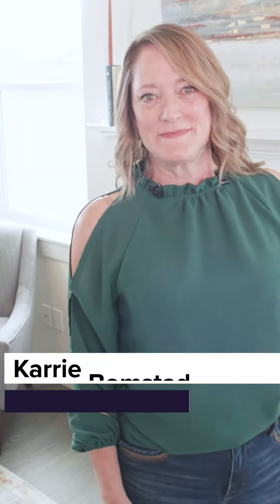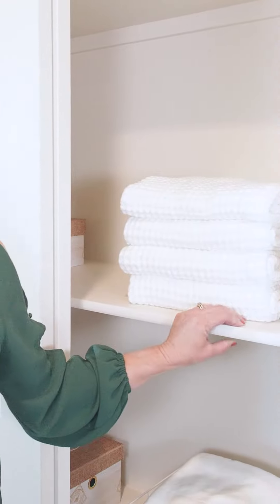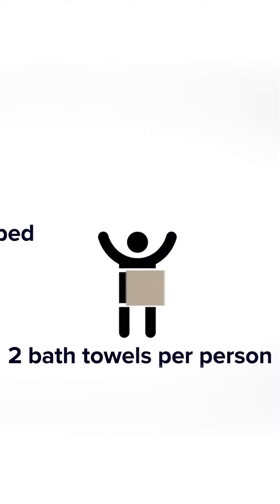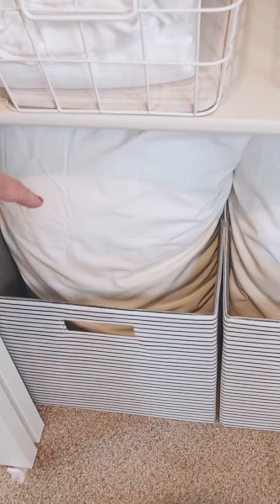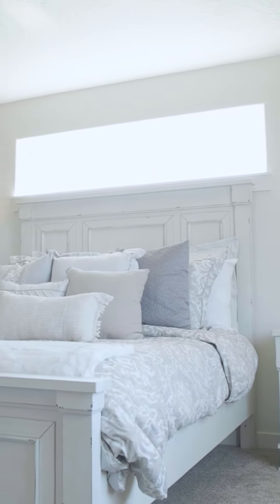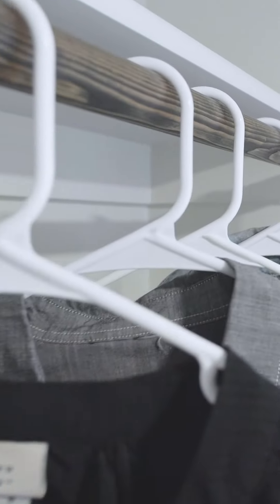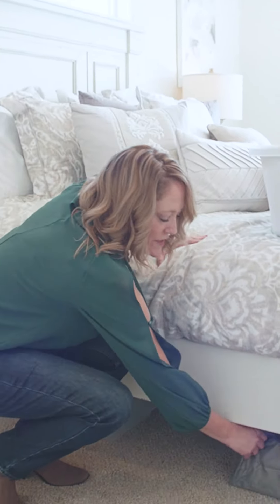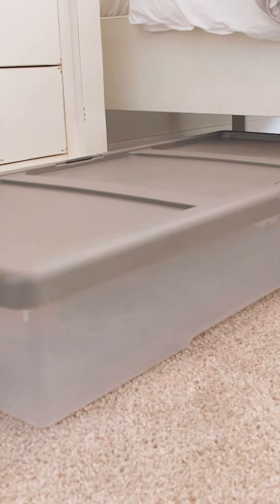Linen Closet & Bedroom | Organizing Tips & Tricks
Karrie Bomstad from Staging Spaces and Designs shares a few fun tips & tricks in this video to help you clean up your bedroom and closet, so you can spend more time outside enjoying the warm weather ahead!